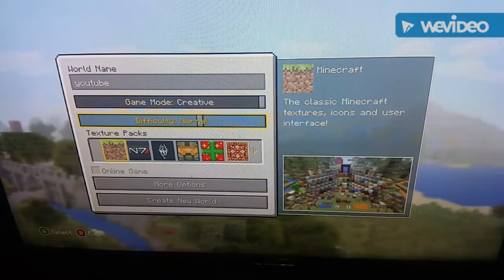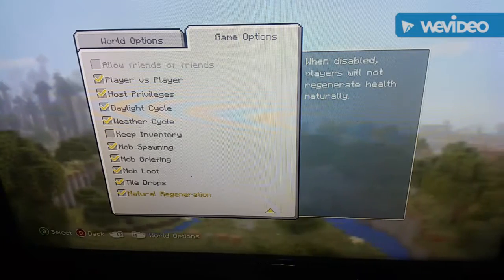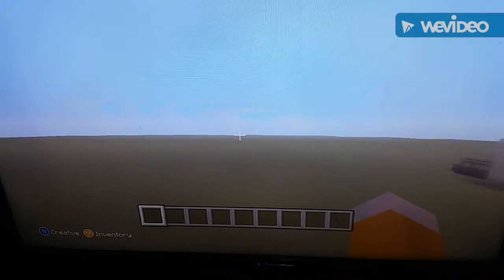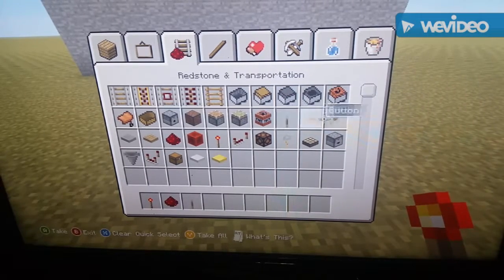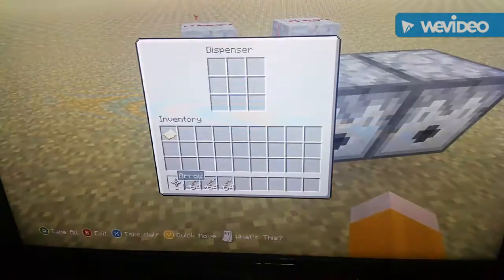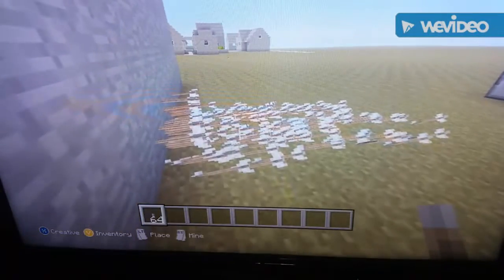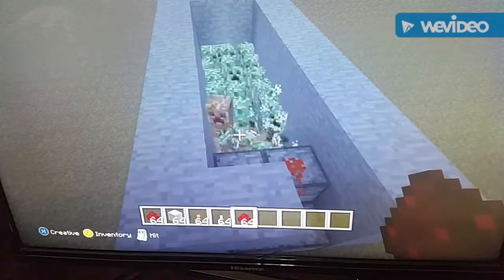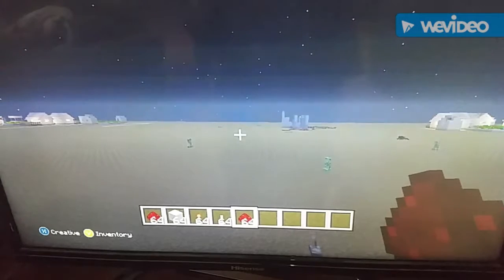How to make a automatic turret in minecraft